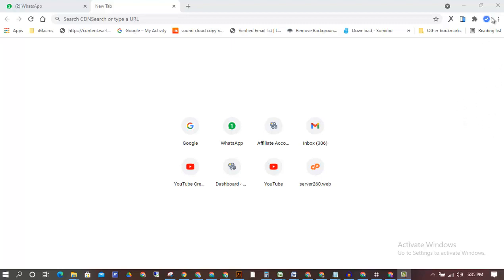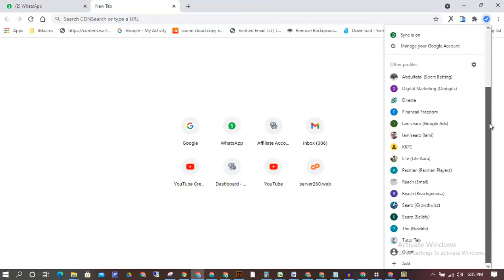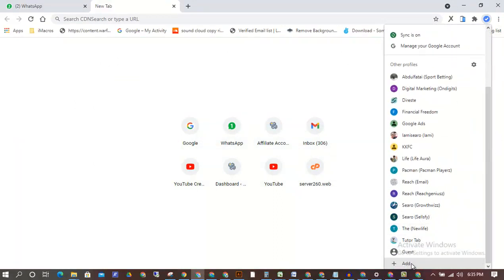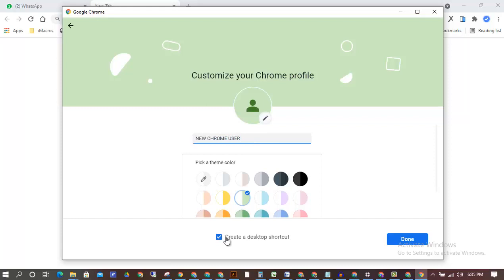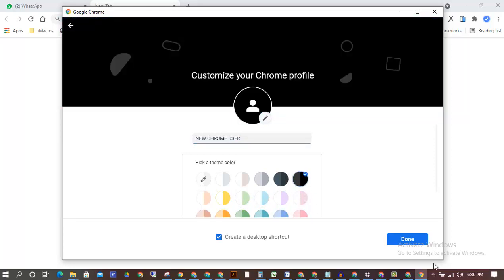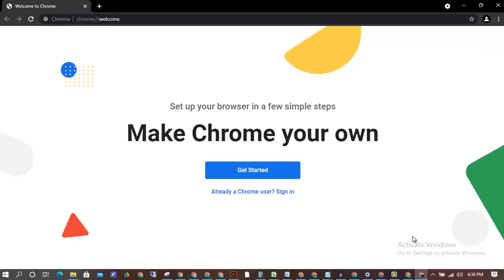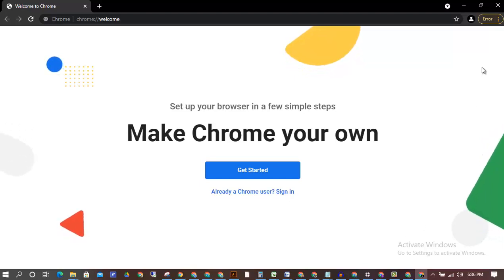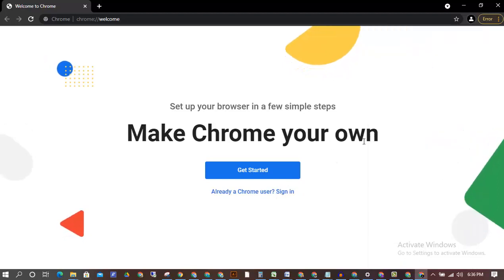How to use multiple chrome browser on same pc . Learn how to create multiple chrome users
In this video am going to be showing you how to use multiple chrome browswer on your pc
If you have any reason you will like to use multiple chrome users on pc instead of creating a new windows user you can easily create multiple chrome user to use multiple chrome browser with ease.